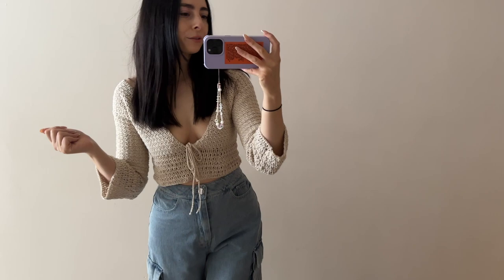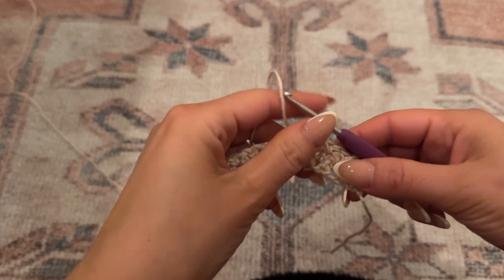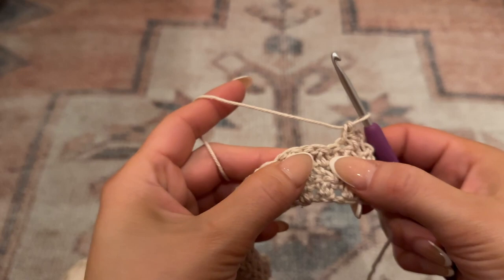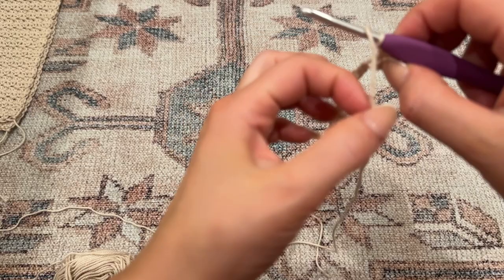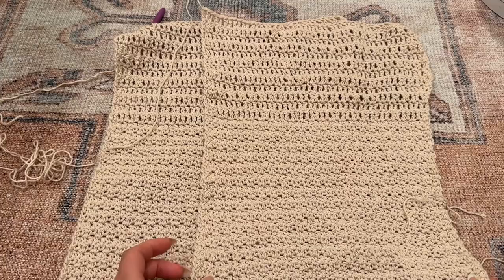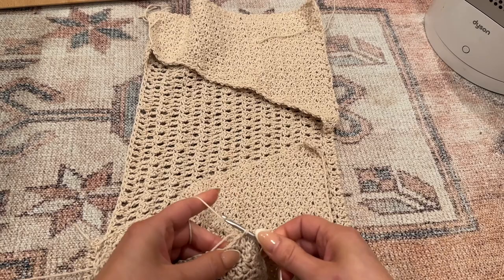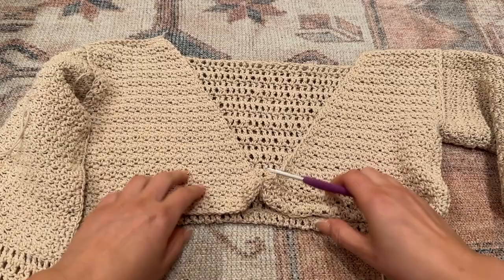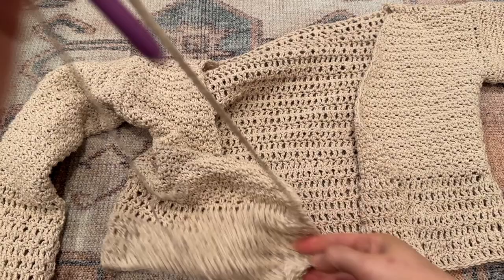a crochet cardigan tutorial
PATTERN ▹
thank you for supporting my art